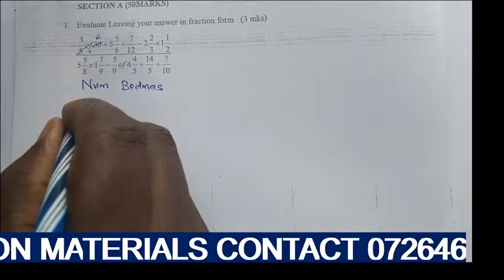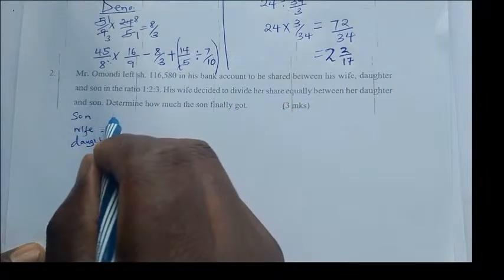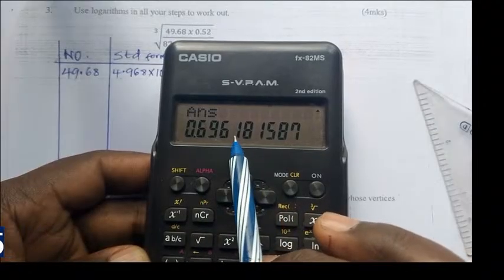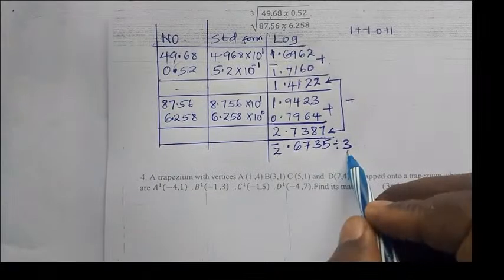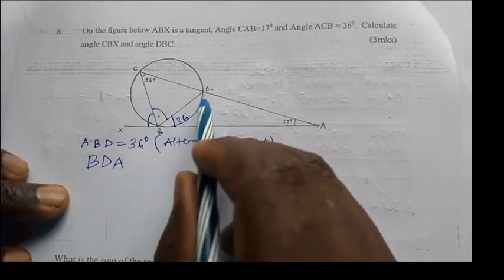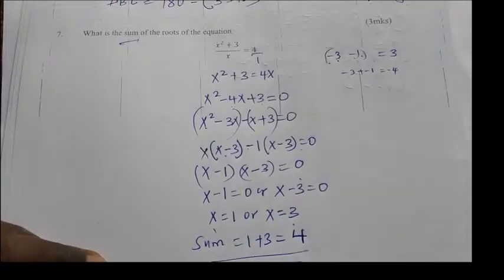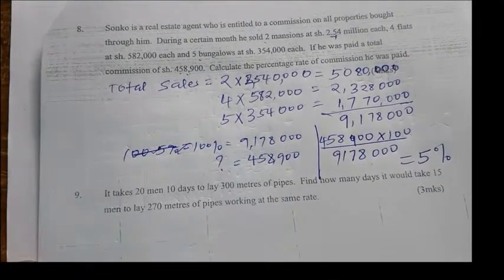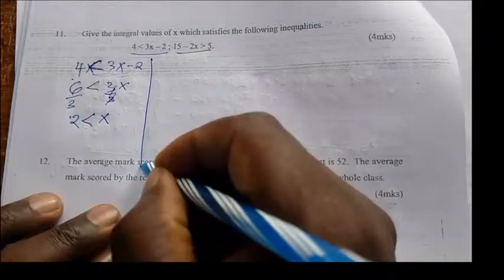KCSE 2025 MATHEMATICS paper 1